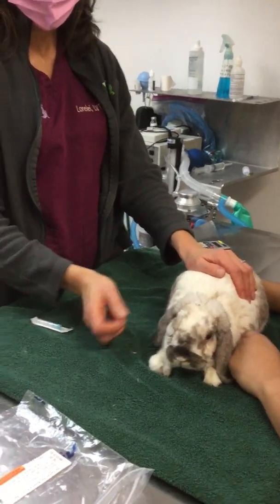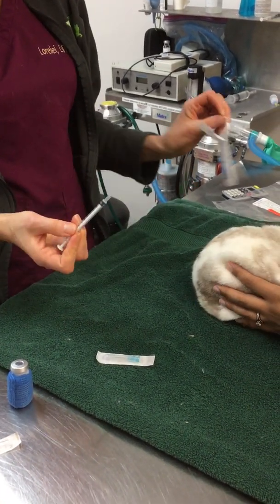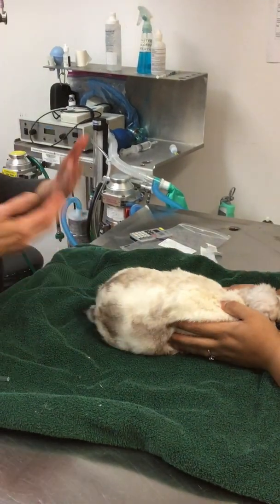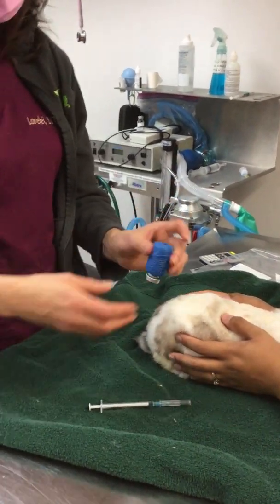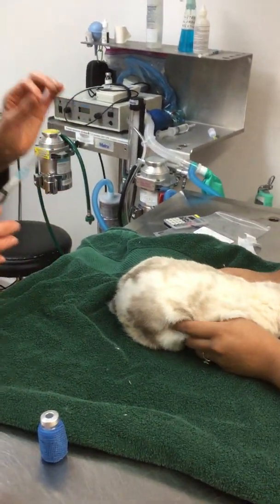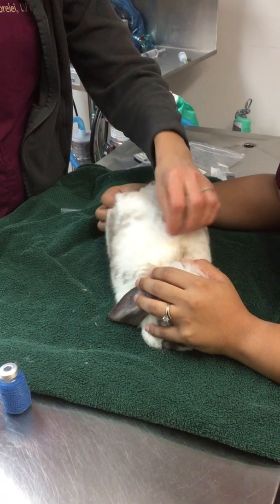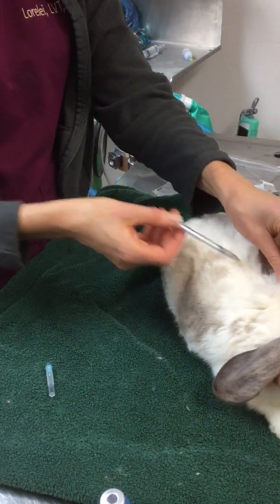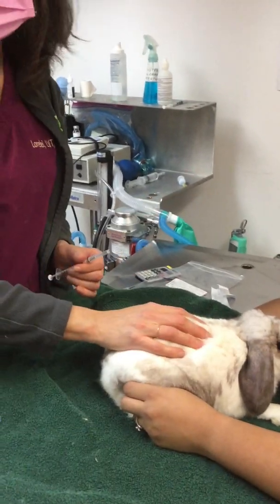SubCutaneous injections in a rabbit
This video demonstrates techniques for owners giving subcutaneous (under the skin) injections, such as Penicillin, to rabbits.